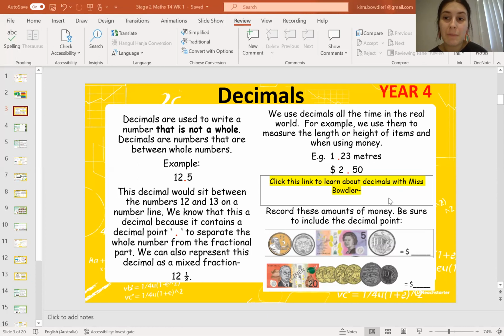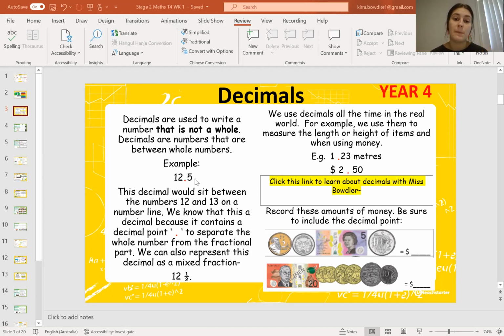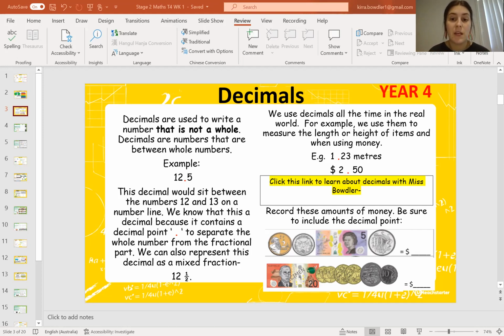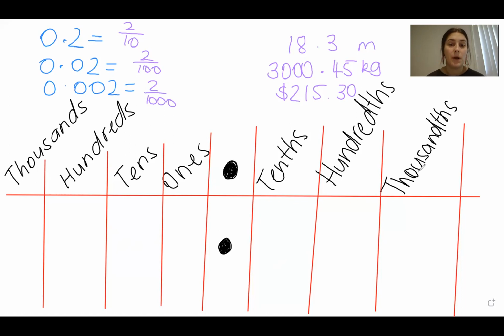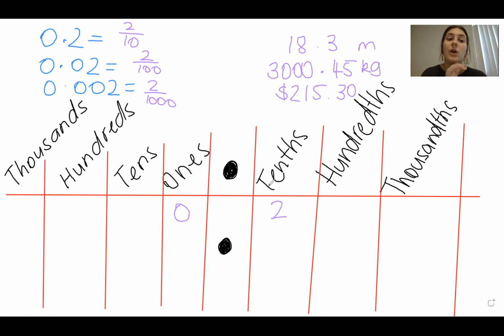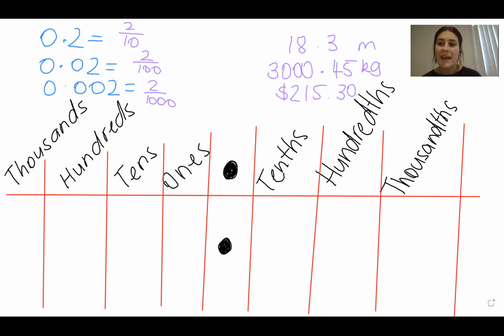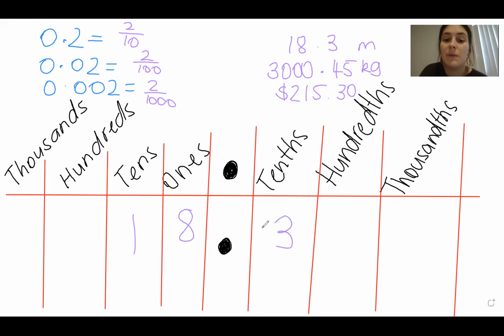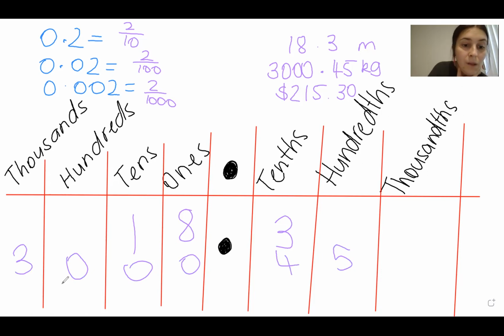Year 4- Introduction to Decimals